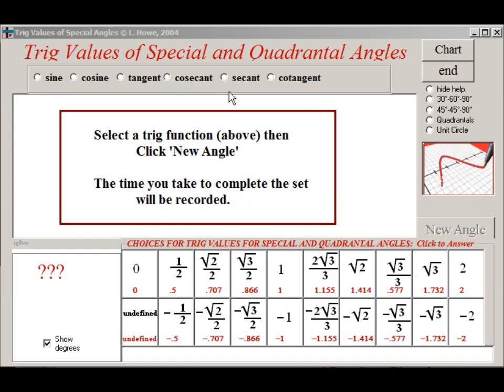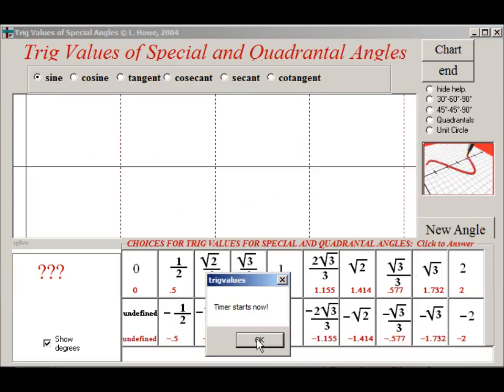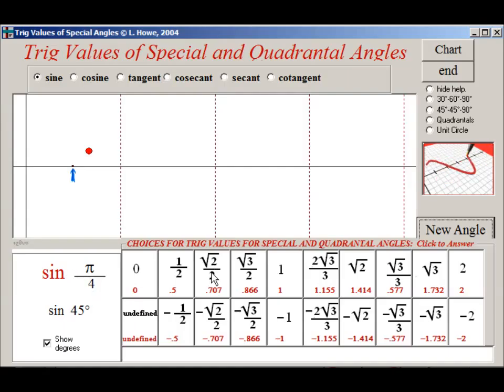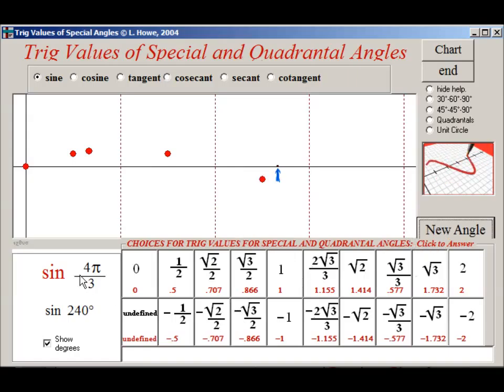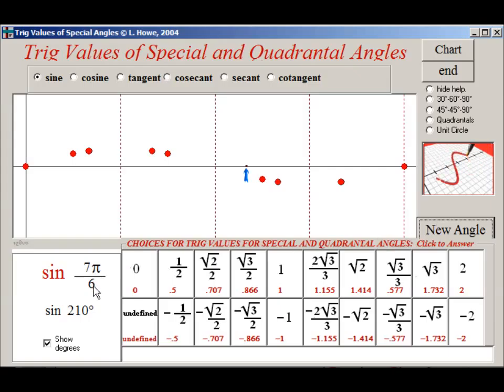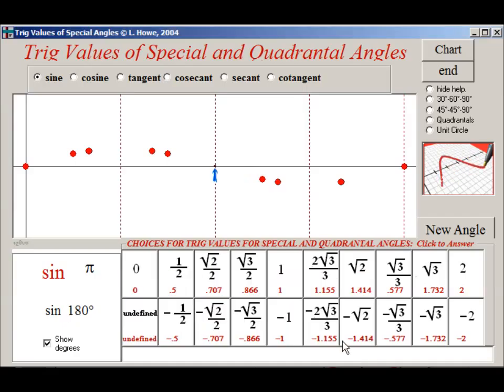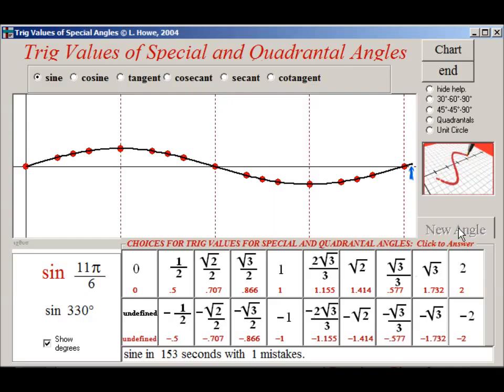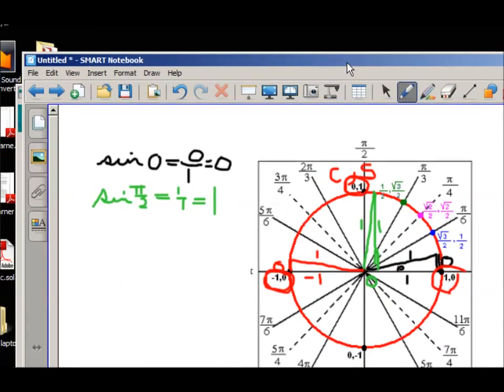TrigHelpFOURTrigValuesofSpecialAnlgls ProgramChallenge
Unwrap trig functions from the unit circle to y= trig(x)